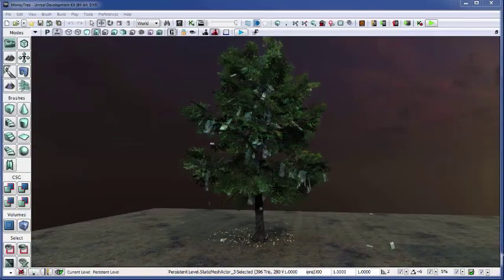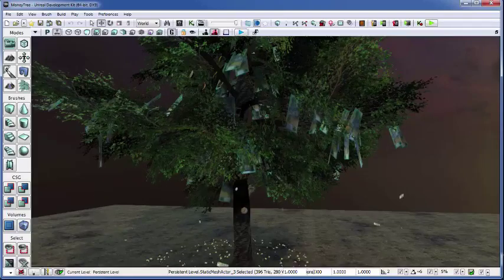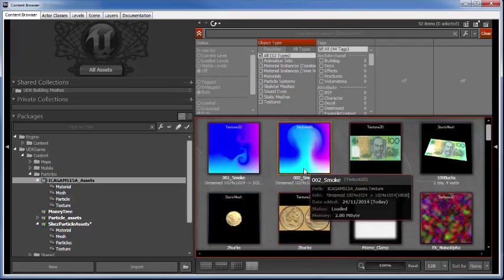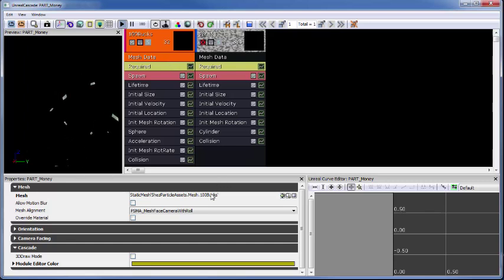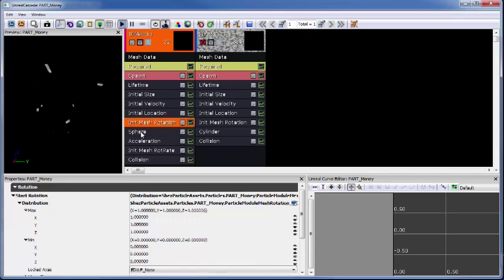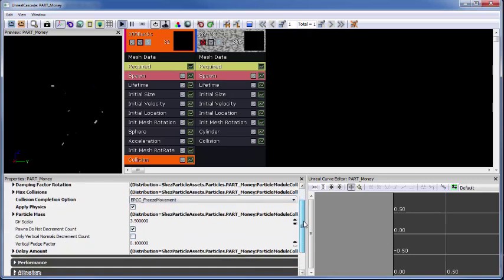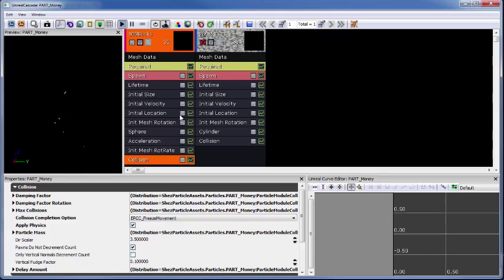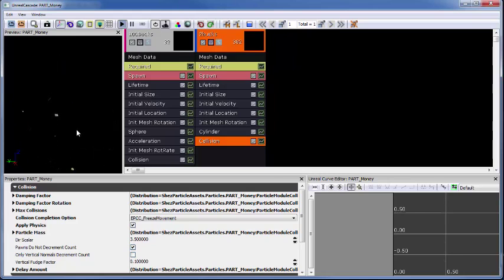ICAGAM515A Part17 The Money Tree